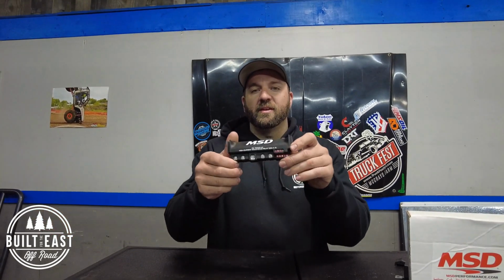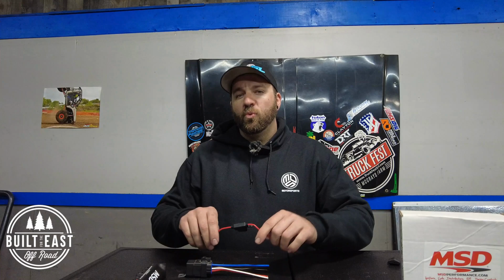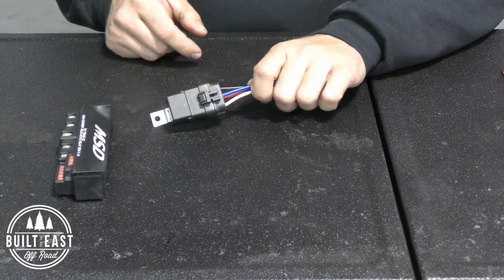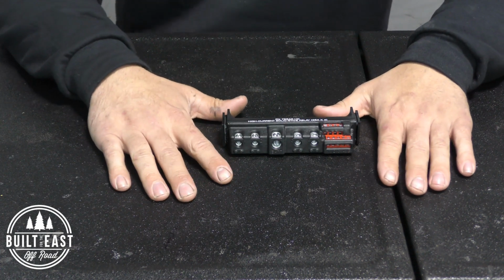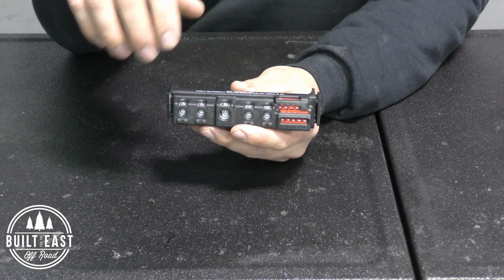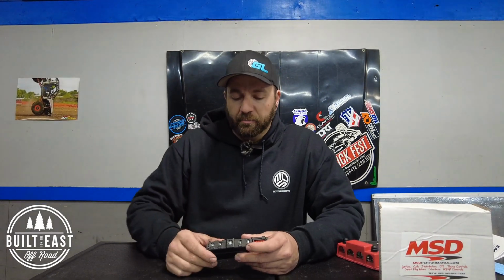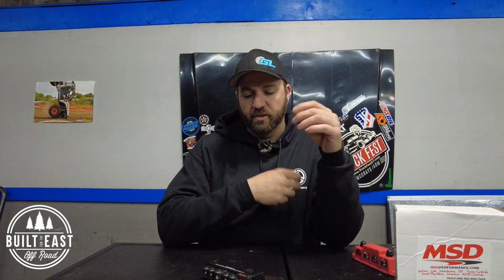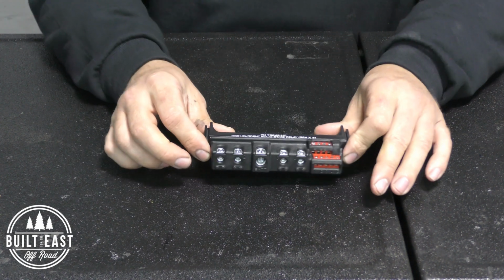MSD solid state relay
Check this thing out! And win one  at @wheelingforwarriors